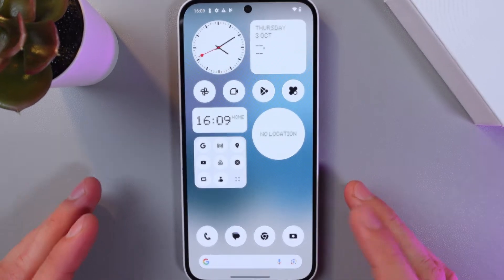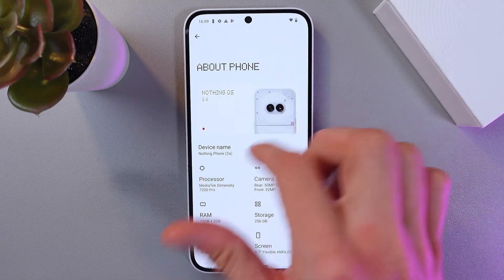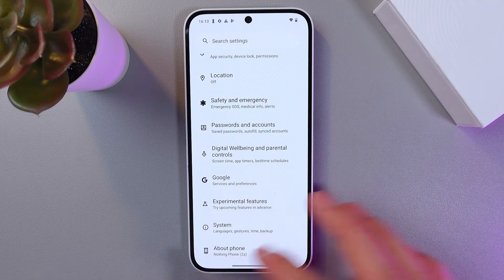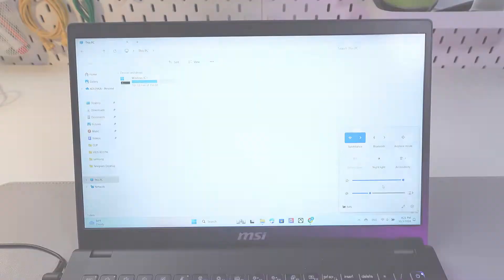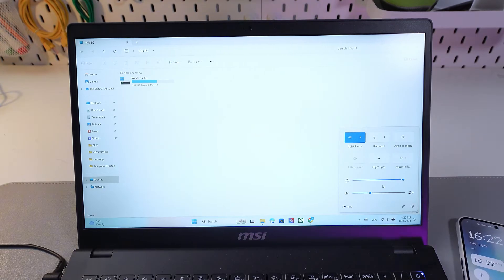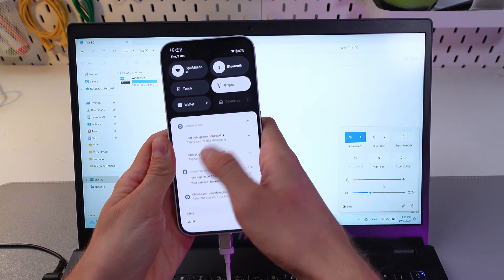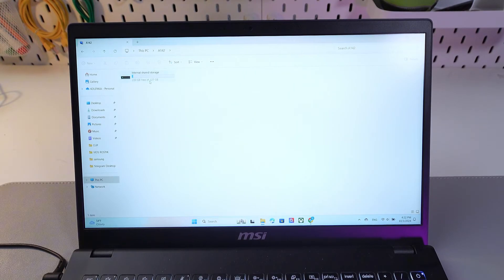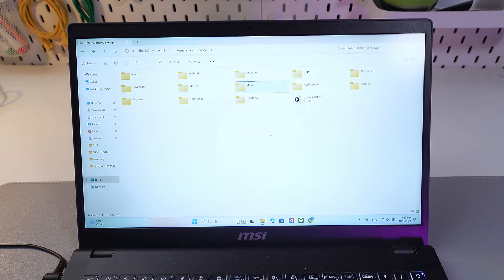How to Connect Nothing Phone 2a to Windows Laptop/PC & Transfer Files | Tips, Tricks&Hidden Features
Looking for a seamless way to connect your Nothing Phone 2a to your Windows laptop or PC for transferring files? This guide will walk you through the simple steps to make the connection and transfer your photos, videos, and other data efficiently. Discover hidden features that can make file transfers even smoother. Watch now to unlock the full potential of your Nothing Phone 2a for seamless PC connectivity and faster data sharing!